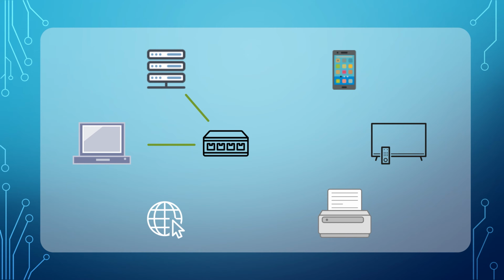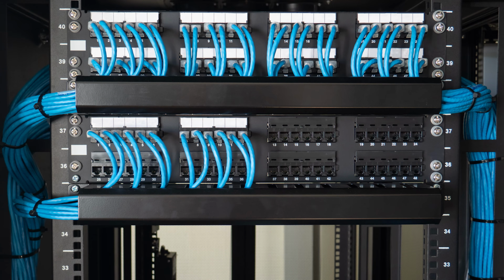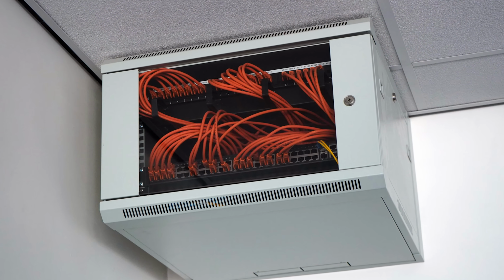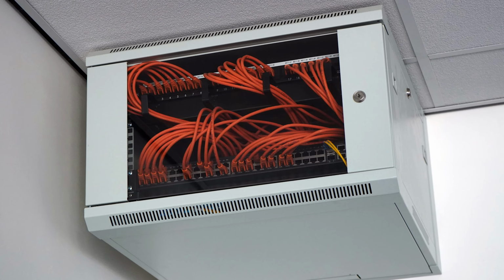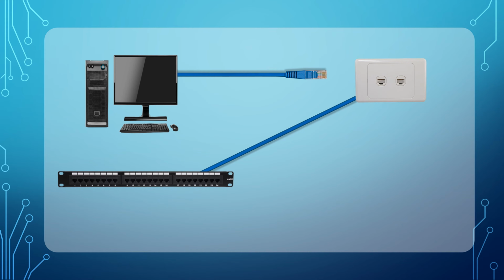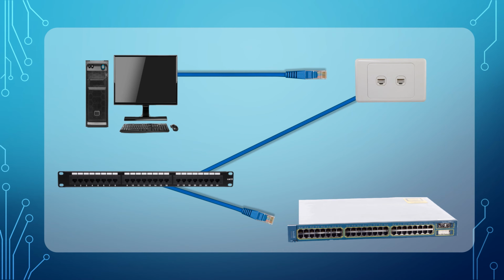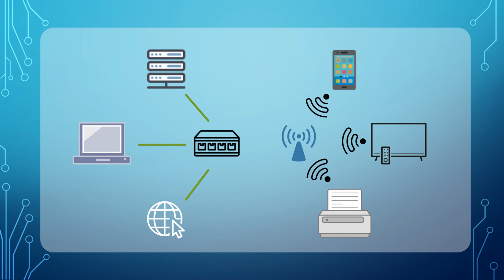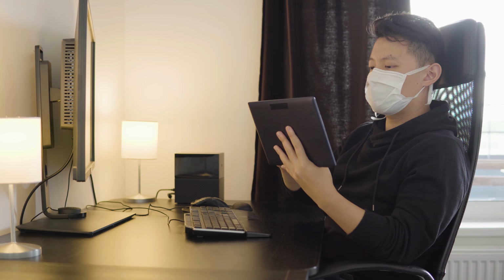How Devices Are Connected Together | Introduction To Networking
How are devices connected together? Learn the answer in this video!

Interested in learning about networking? This Introduction to Networking series is for you! We have designed it for those who are completely new to networking. You only need to bring your curiosity and a desire to learn.

This Network Fundamentals Series is designed to help anyone wanting to get into the IT field learn more about Networking. We will introduce you to the terminology used in the field and help you understand what it means. Whether you're a newbie in the IT field, looking for a career in computer networking or just someone who's always been fascinated by the magic of networking, this series is tailor-made for you.

This network fundamentals series has a quiz to spark your thinking. The answers to the quizzes featured in this video can be found at:-

If you enjoyed watching this video, kindly consider becoming a Patron to support us in creating more content like this.